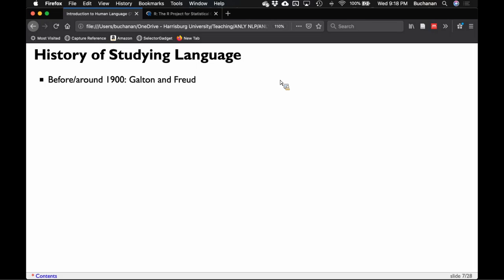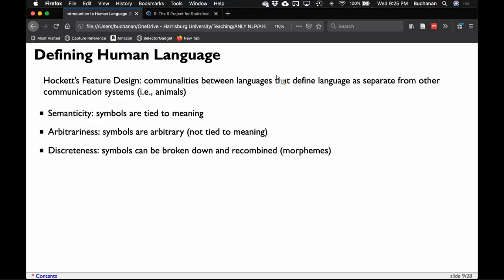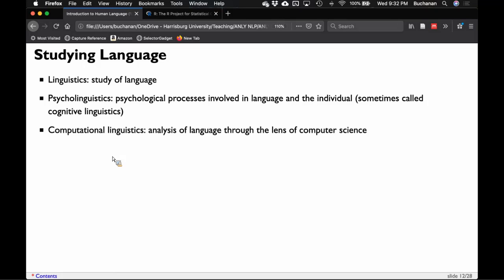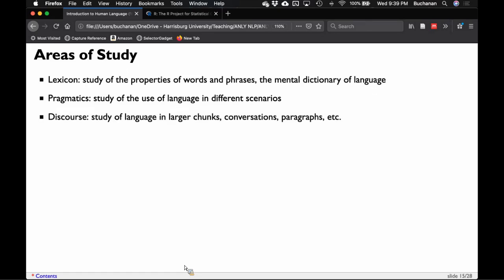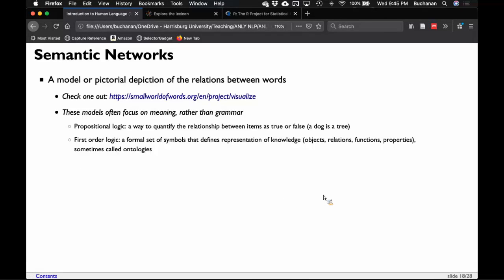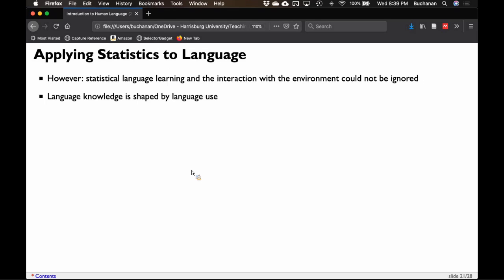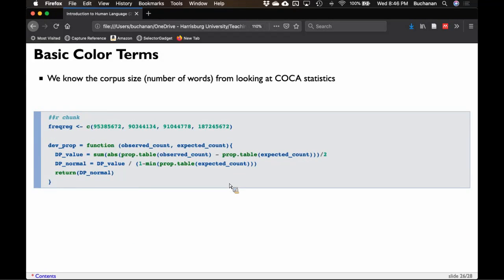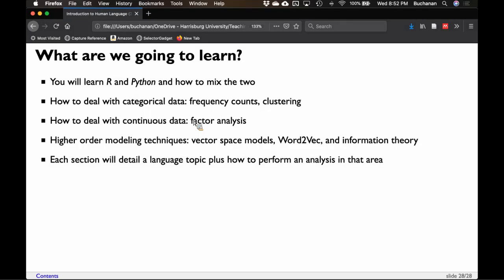R & Python - Introduction to Human Language Modeling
This video is part of my human language modeling class - this video set covers the updated version with both R and Python. This first video covers the introduction to the course including some basic background information on language modeling and cognitive history. Note: these videos are part of live online lectures, so random interruptions are normal!